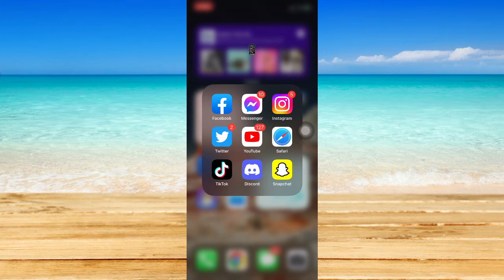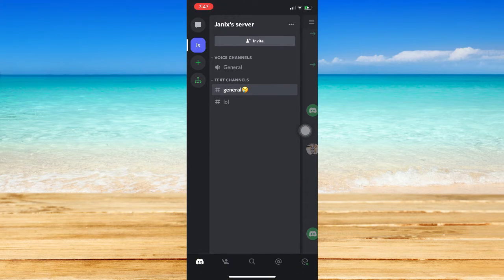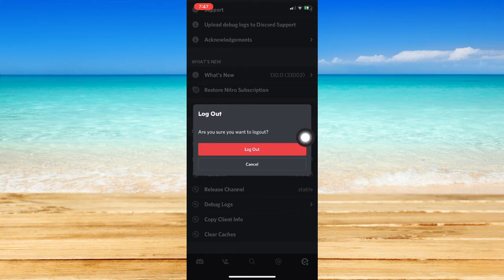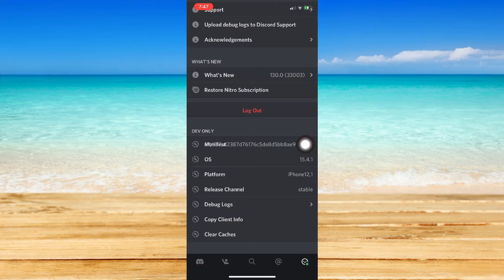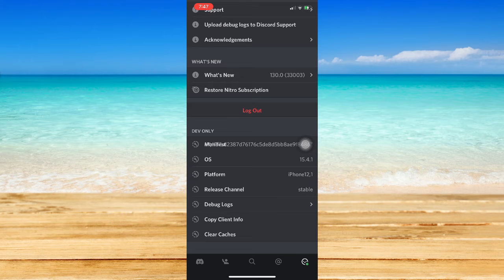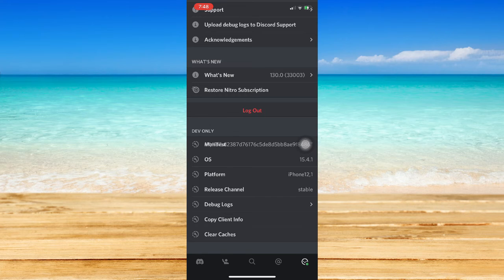Can You Switch Accounts on Discord Mobile?